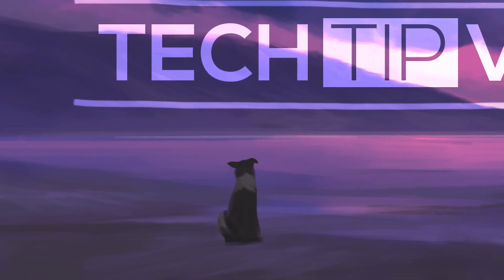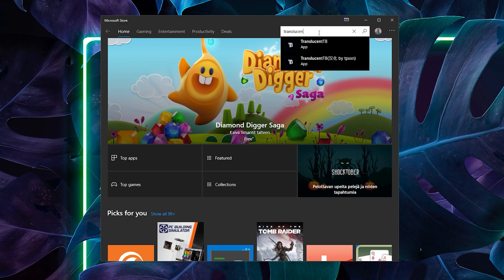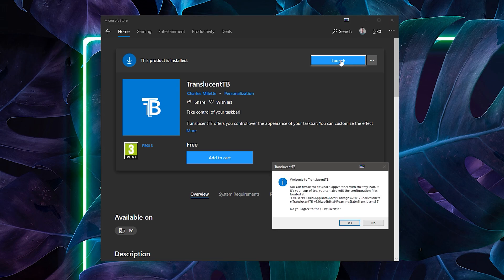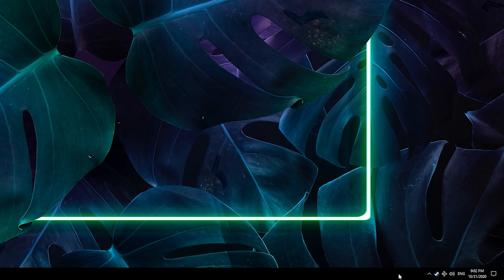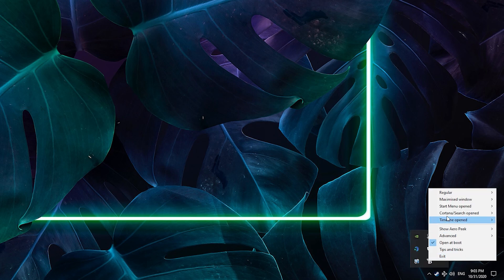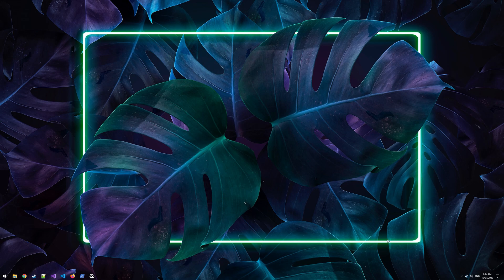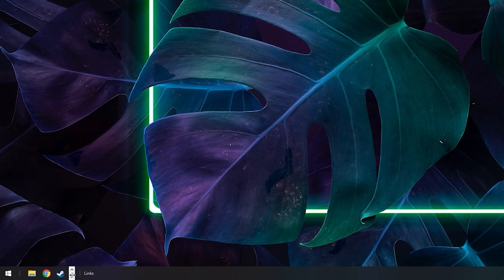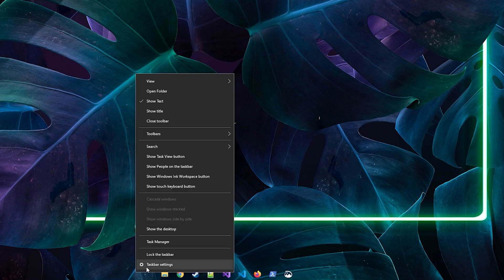Get Transparent Taskbar in Windows 10 (Centered Icons)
This is a very simple way to get a transparent taskbar in Windows 10. The second half of the video also showcases how to center your icons in the Windows taskbar to mimic the MacOS style.

Unfortunately there is no reasonable way to make the Windows 10 taskbar transparent without separate software, which is we we need to download TranslucentTB.

Timestamps:
00:00 - Intro
00:22 - Installing TTB
01:33 - Configuring the settings
02:58 - Centering the icons

You can find more guides similar to this one on our

Songs:
Yomoti - Flowers